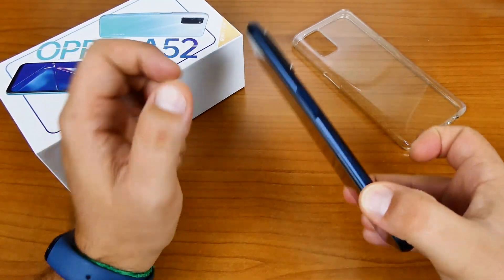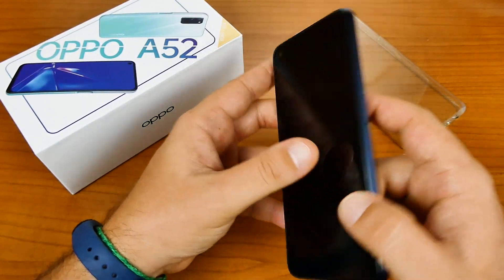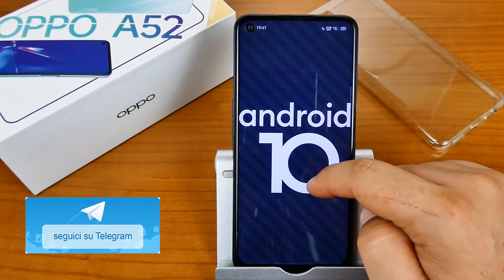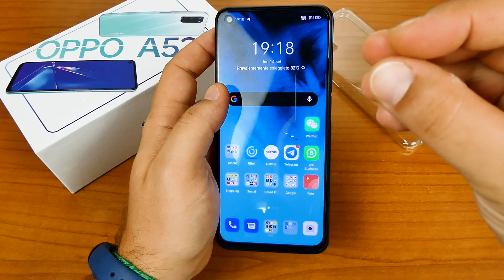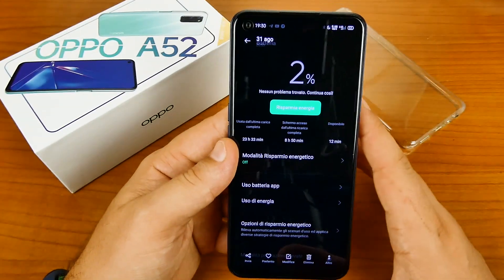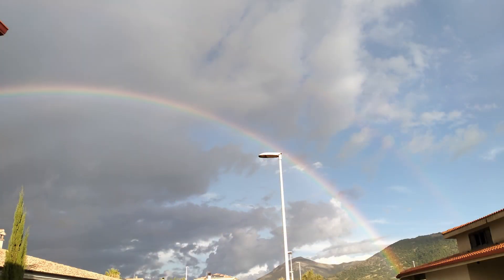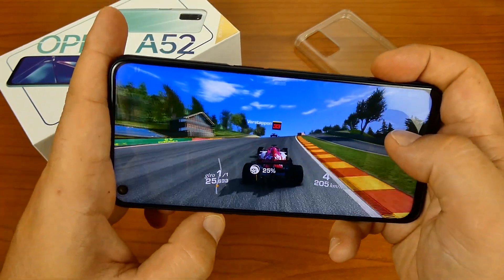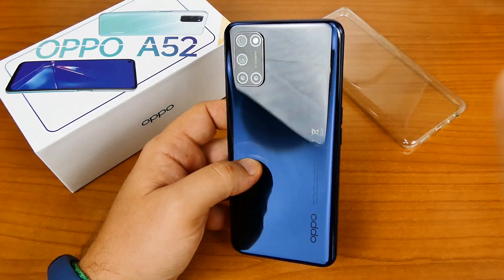OPPO A52 RECENSIONE - LO SMARTPHONE "VORREI MA NON POSSO"!!!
- Stream White
- Twilight Black

🔥 TELEGRAM NEWS E OFFERTE BESTBUY ➡️ T.me/scimmiati_di_tecnologia
📥Vuoi sostenere il canale? Puoi farlo cliccando qui 🤝 grazie per il supporto 🤝